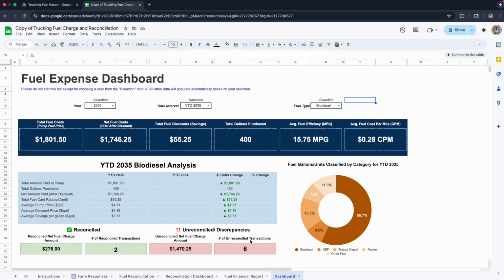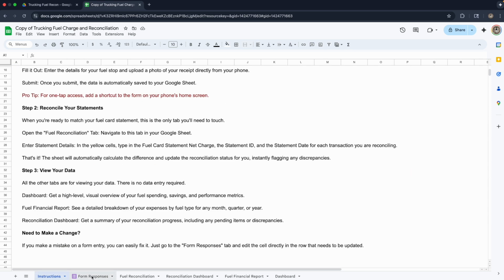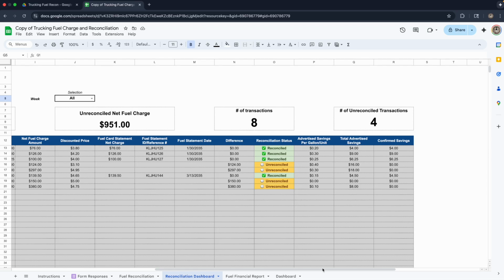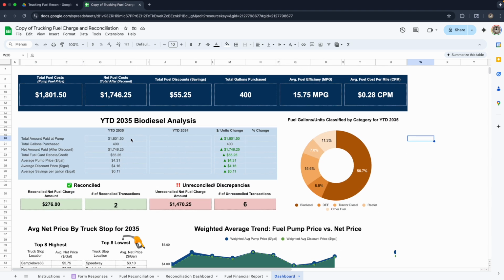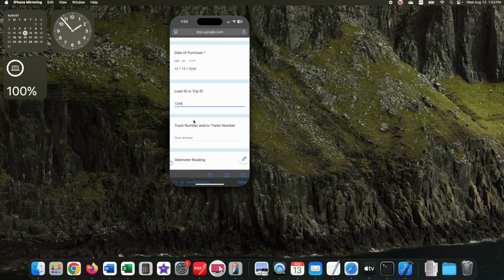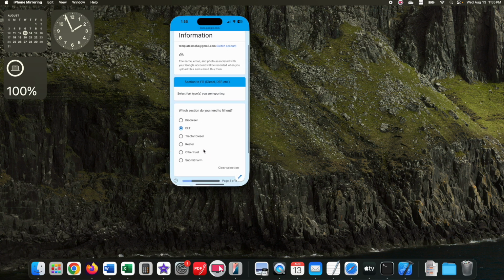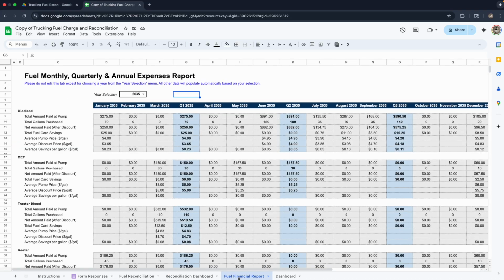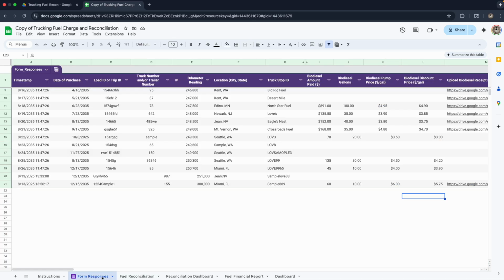Trucking Fuel Card Reconciliation Spreadsheet, Trucking Fuel Savings Tracker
Save money on fuel with this automated trucking fuel card spreadsheet. Connects with Google Forms so truck drivers can upload fuel receipts from the road and instantly reconcile pump price vs fuel card price. Perfect for IFTA reporting, fuel cost tracking, and trucking business bookkeeping.

Item on my Etsy Shop. It is located under the Trucking Business